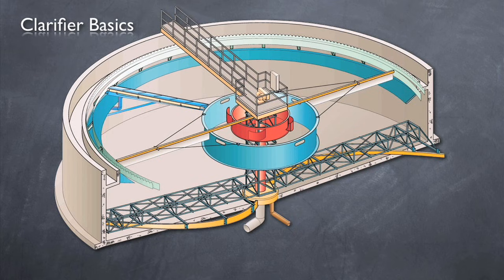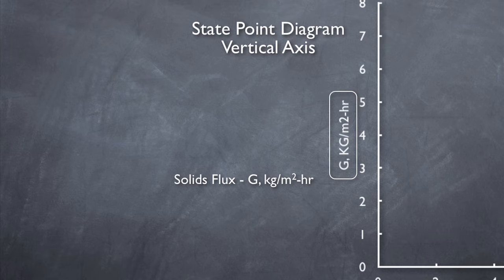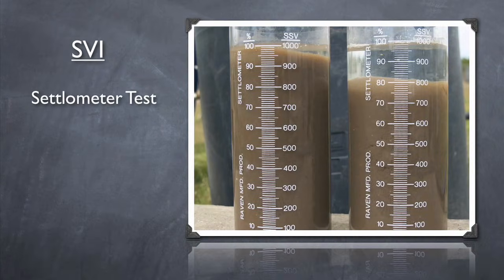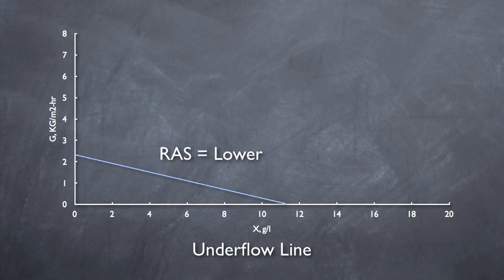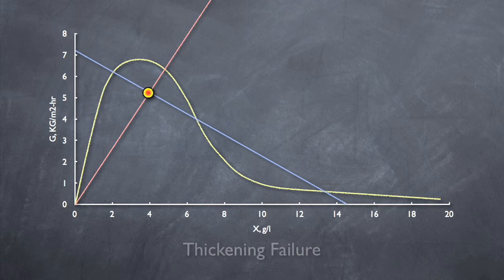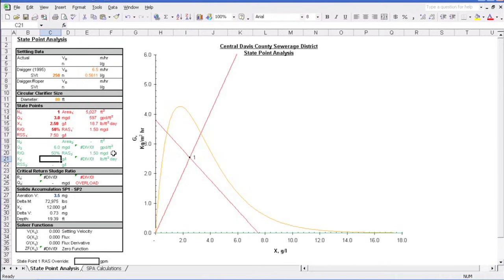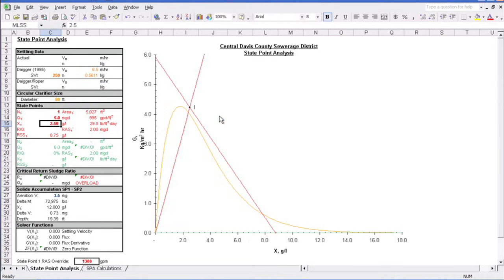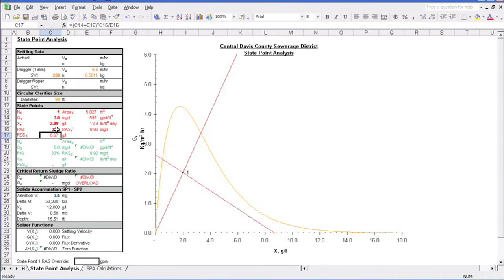Clarifier Basics & State Point Analysis